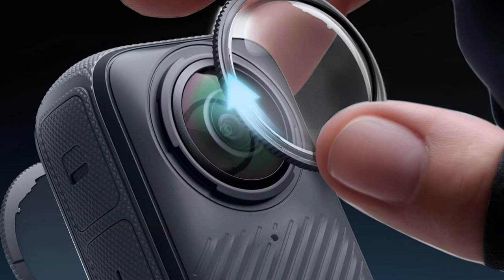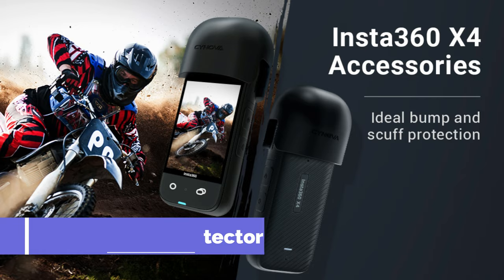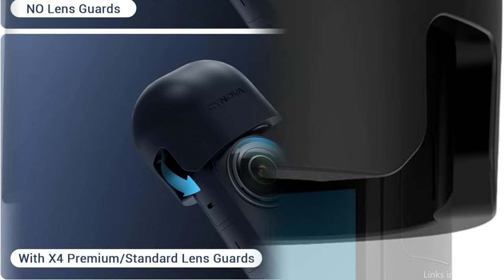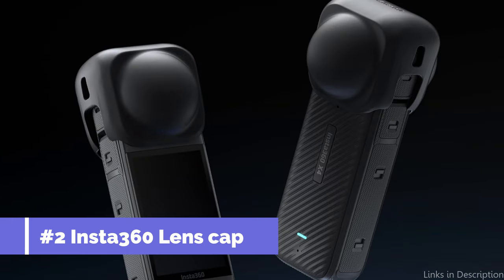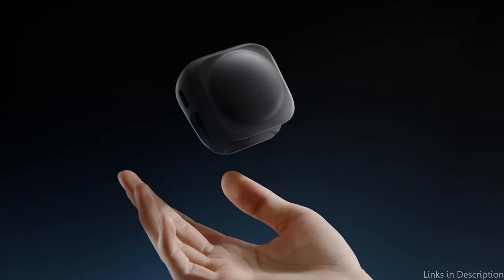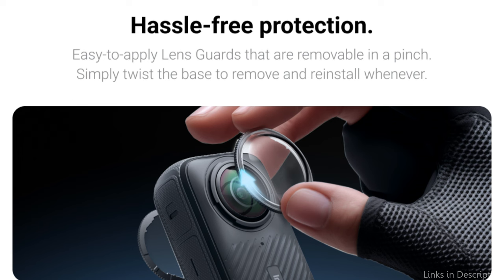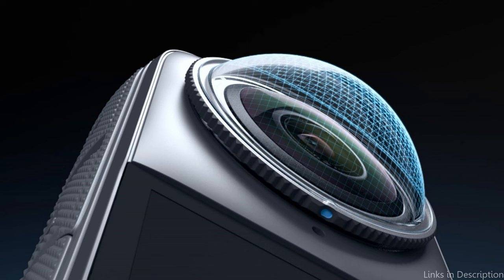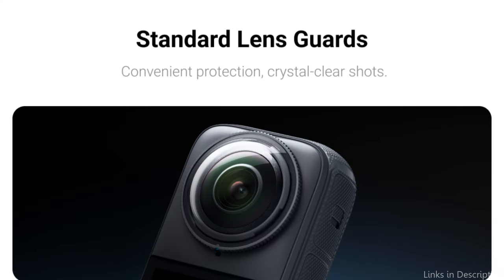The Best Lens Protectors for Insta360 X4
We'll talk about the top lens covers for the Insta360 X4 in this video, along with why they're necessary for any serious photographer or videographer.

1. Cynova lens protector for Insta360 X4

2. Insta360 x4 lens cap

3. Insta360 standard lens guard